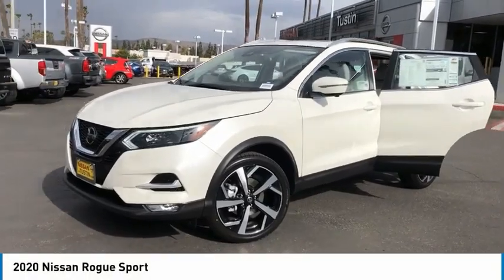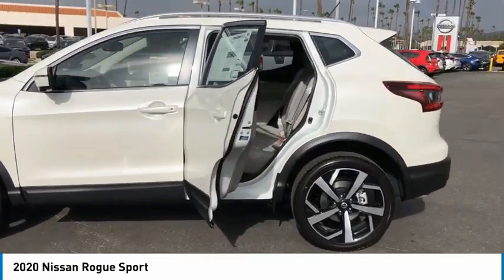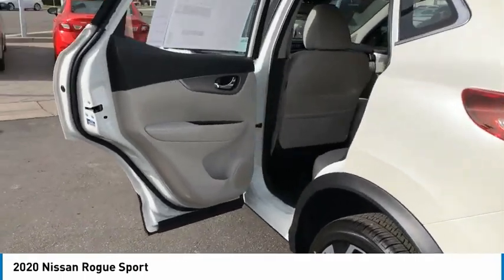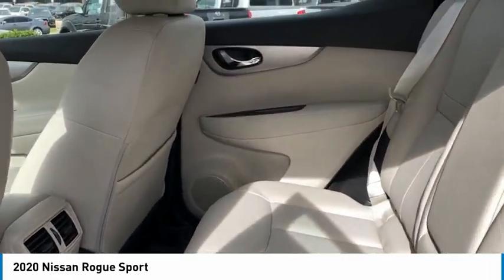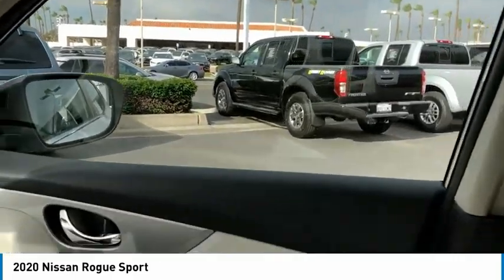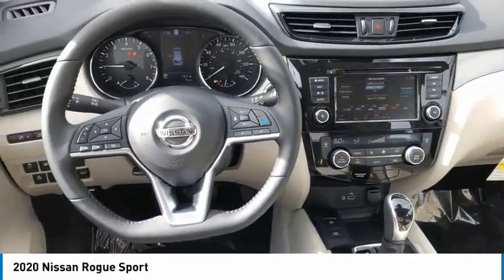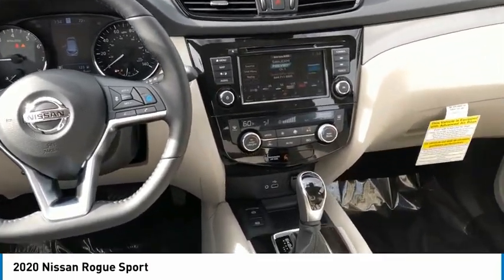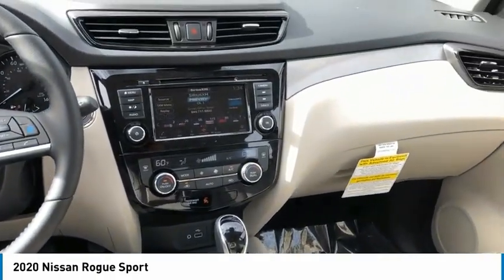2020 Nissan Rogue Sport Live Tustin CA T200941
2020 Nissan Rogue Sport

30 Autoi Center Dr.

Buy with confidence from the OC's top rated Nissan Dealer!